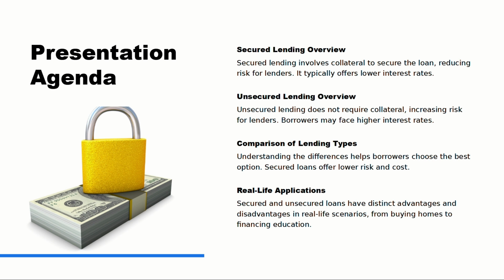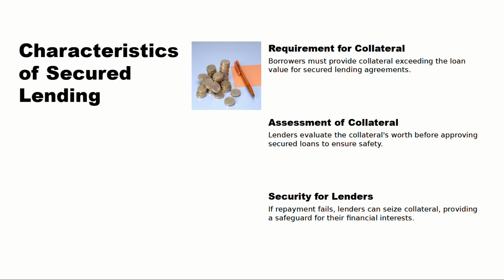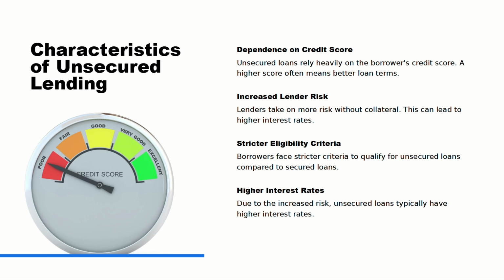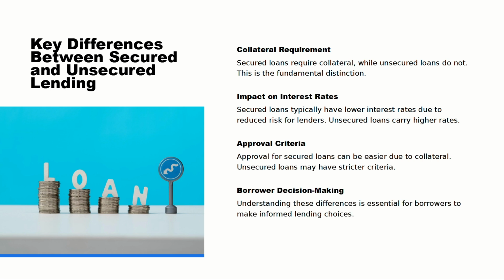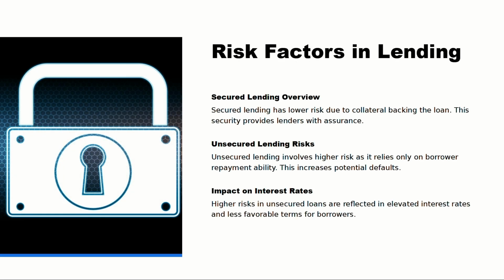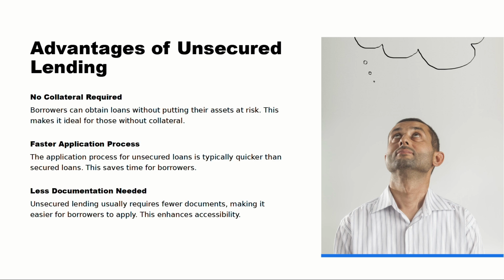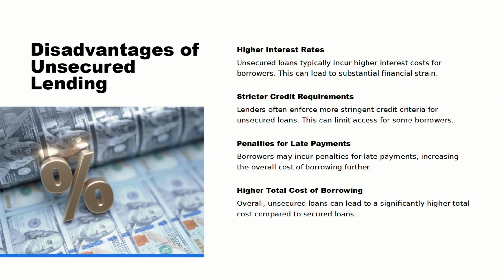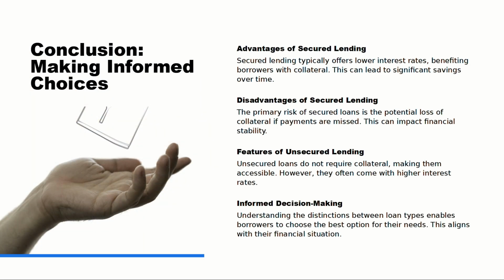Exploring Secured and Unsecured Lending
In this video presentation, we explore the concepts of secured and unsecured lending. We delve into their definitions, key differences, advantages and disadvantages, and real-world applications. By the end, you'll have a better understanding of these two lending types and their implications on borrowers and lenders alike.